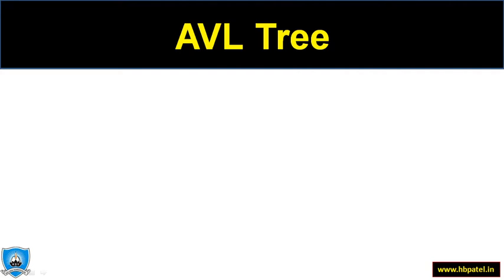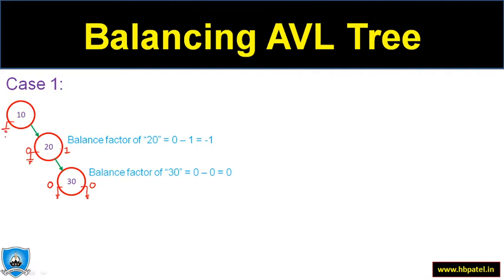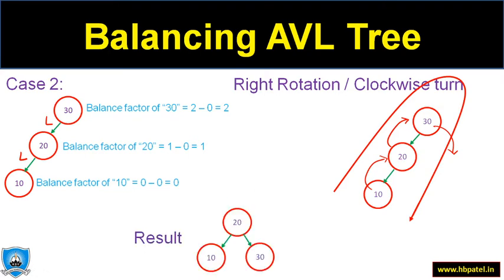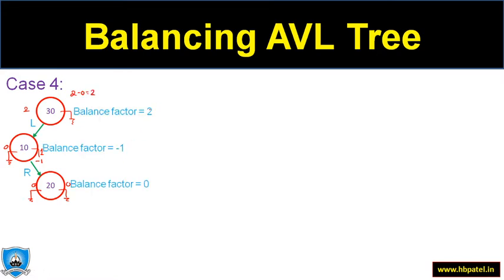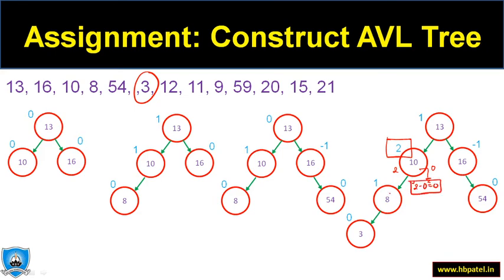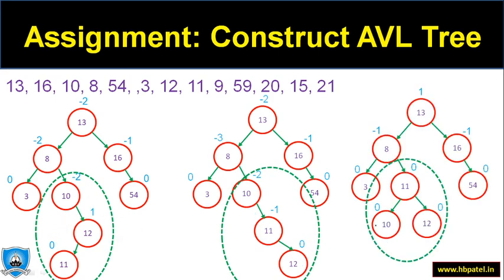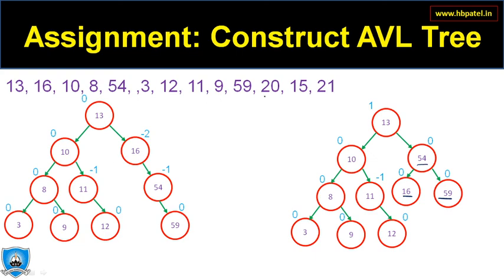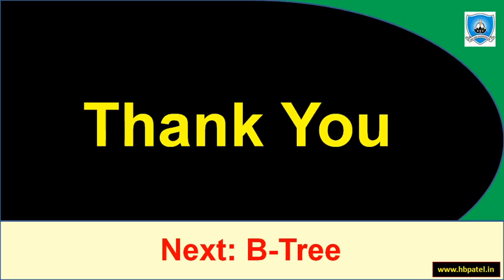AVL Trees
Data Structure
Algorithms
Insertion
Deletion
Traversal
Types of Data structures
primitive
non-primitive
Sparse Matrix
Stack
Recursion
Tower of Hanoi
Queue
Circular Queue
Priority Queue
Priority Queue
Double Ended Queue
Linked List
LIFO
FIFO
FCFS
Tree
Graph
Preorder
Postorder
Inorder
balanced tree
2-3 trees
Height Balanced
Weight Balance
B-tree
Breadth First Search
BFS
Depth First Search
DFS
Spanning Trees
Shortest path
Minimal spanning tree
Sorting
Searching
Insertion Sort
Bubble sort
Selection sort
Quick Sort
Merge Sort
Heap Sort
Linear Search
Binary Search
Hashing
Symbol table
Hashing Functions
Collision-Resolution Technique
File Structures
records
files
Sequential
Indexed
Relative
RandomFile
Indexing
Multi-Key file organization
access methods